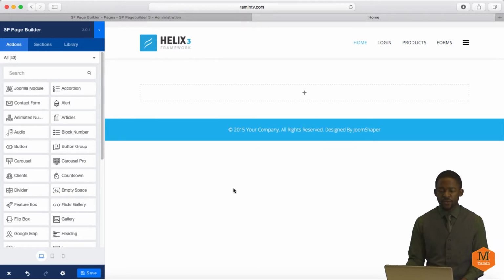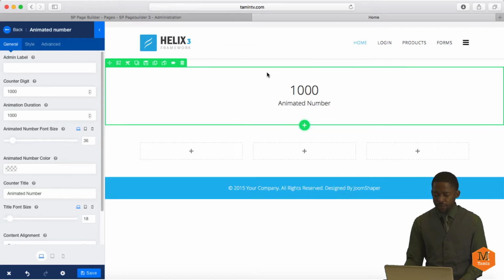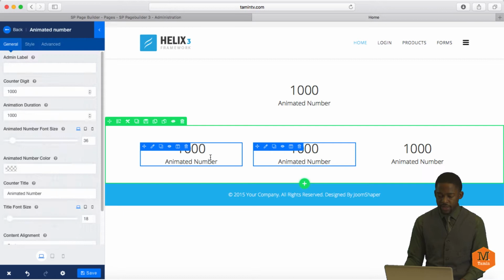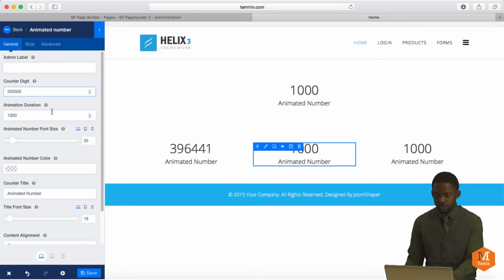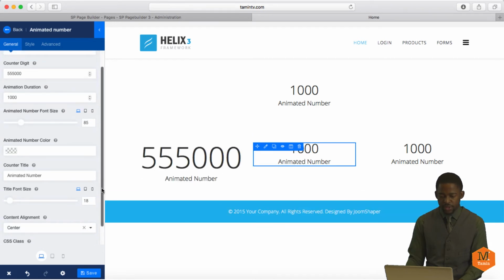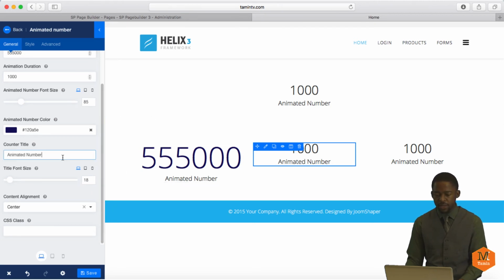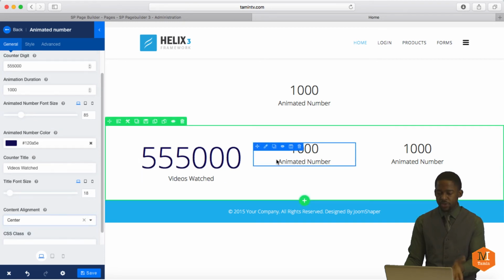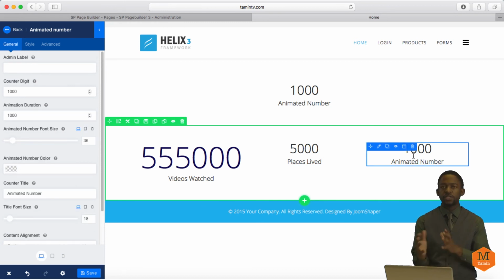SP Page Builder 3 Pro - Animated Number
SP Page Builder has over 41+ addons you can use on your website. The animated number is one of them; it's easy to setup and looks great.